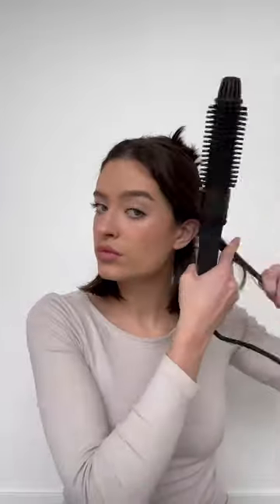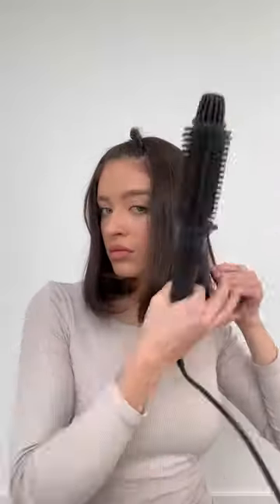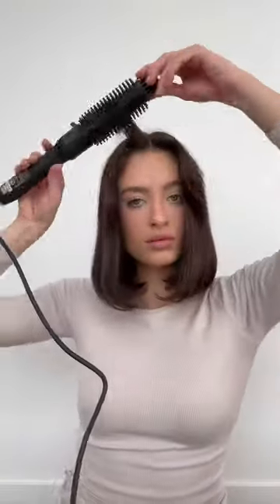Best Round Brush For Short Hair | muk Hot Round Brush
Watch as Mia breaks down her routine for achieving effortless waves in short hair with the muk Hot Round Brush!

Follow muk Haircare!